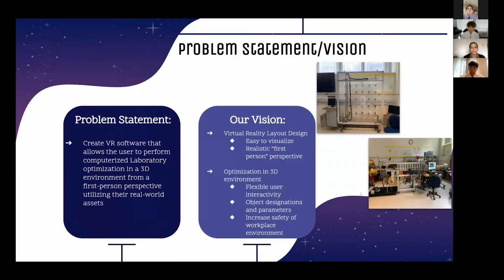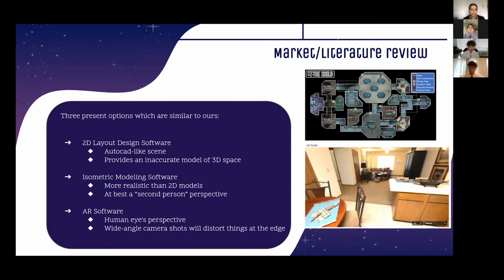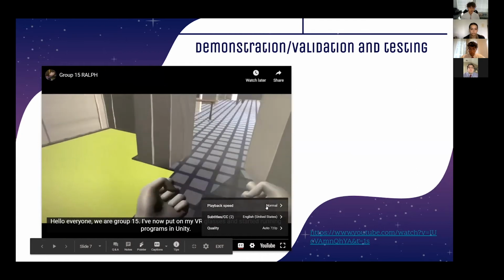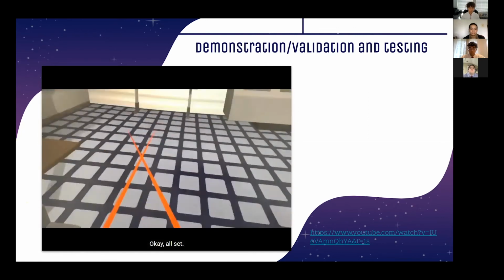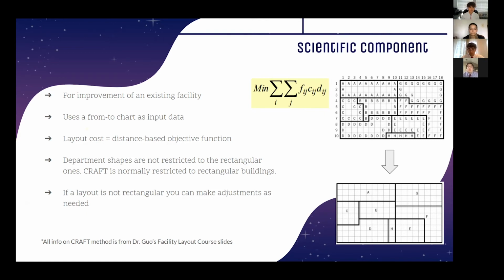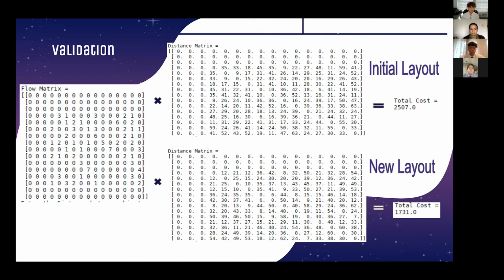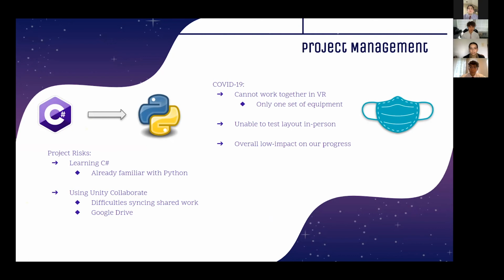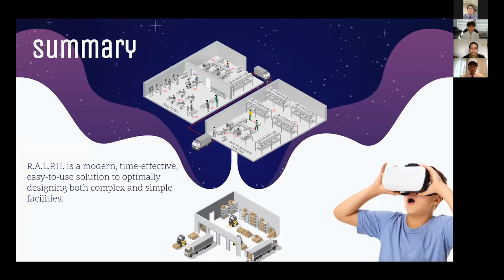RALPH - 2020 Senior Design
Presentation given by members of RALPH for ISE 2020 Senior Design.

Participants:
- Anthony Harnandan
- Benjamin Hampson
- Junjie Cheng
- Lucinda Asham